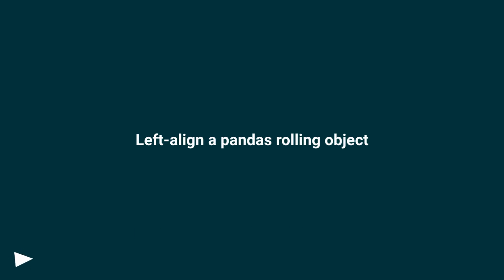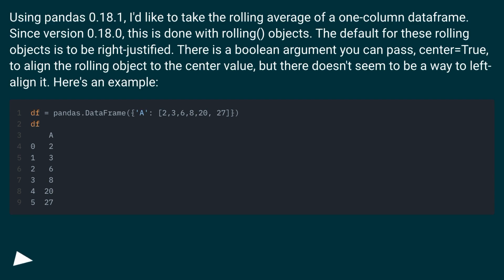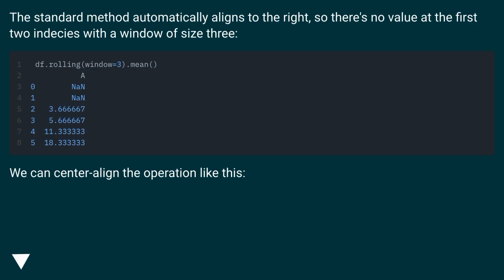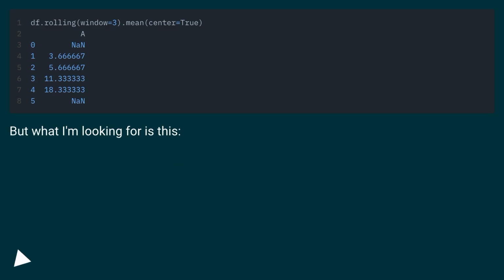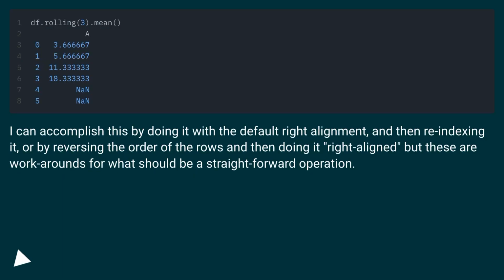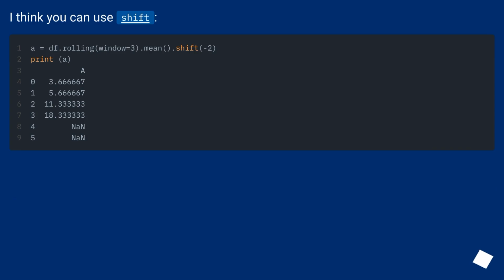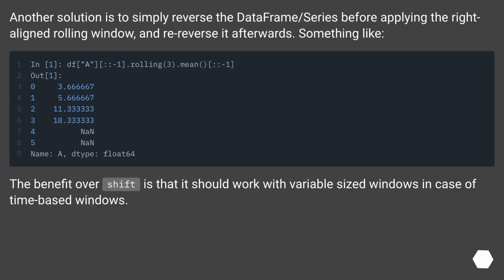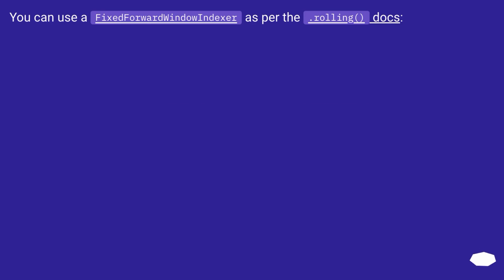Left-align a pandas rolling object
Chapters
00:00 Question
01:41 Accepted answer (Score 34)
01:56 Answer 2 (Score 4)
02:25 Answer 3 (Score 0)
02:51 Thank you